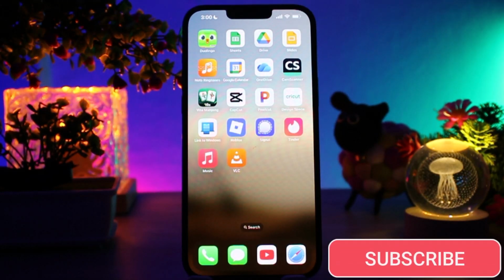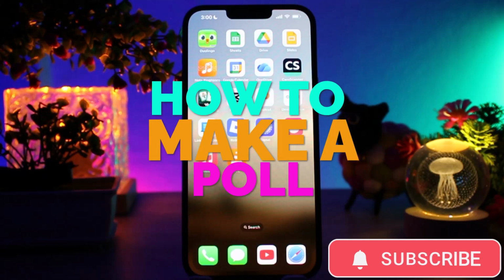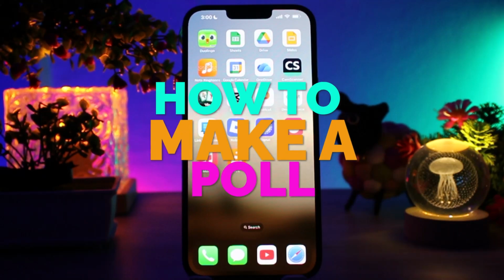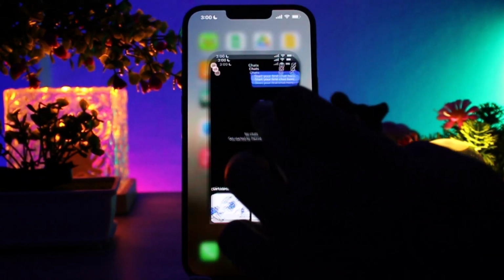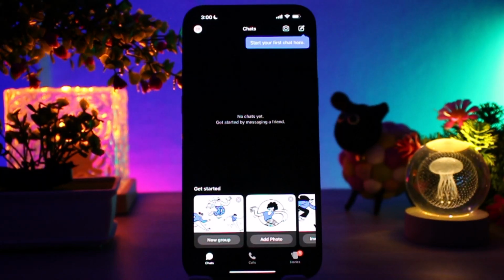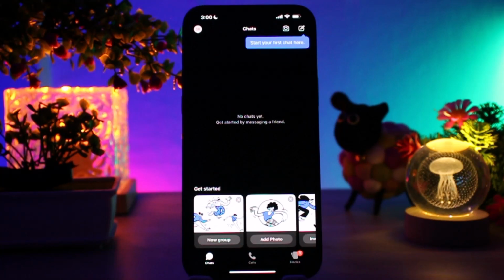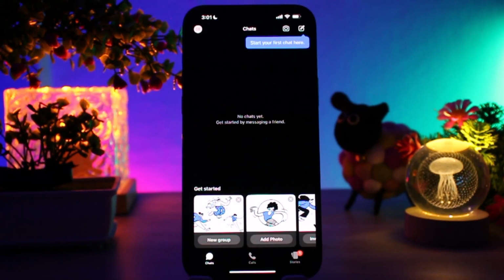How to Make a Poll in Signal for iPhone & Android - Here's How You Can Do It // 2026 Edition